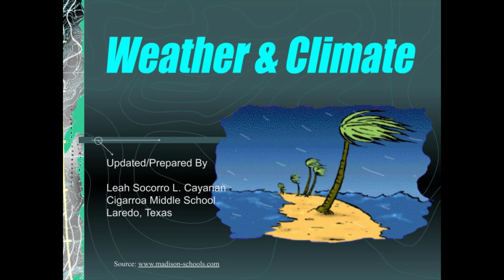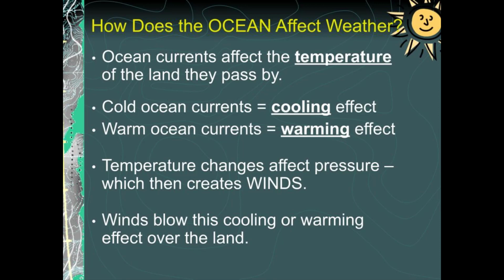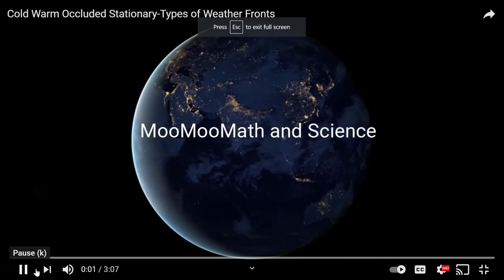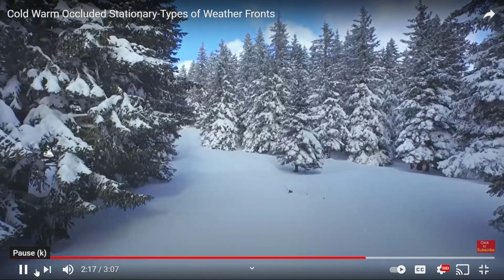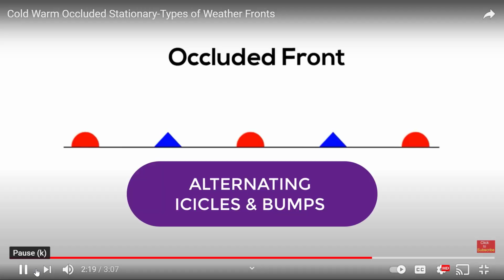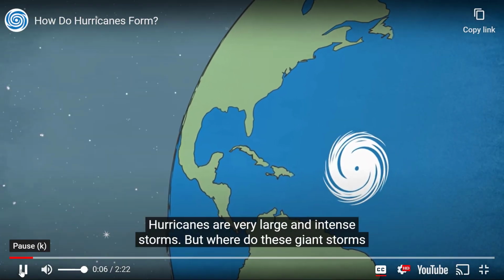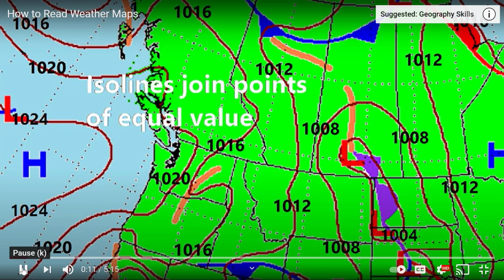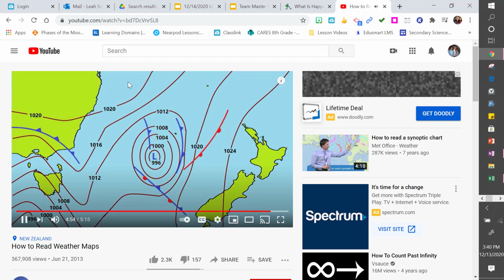Weather Fronts, Hurricanes and Weather Maps